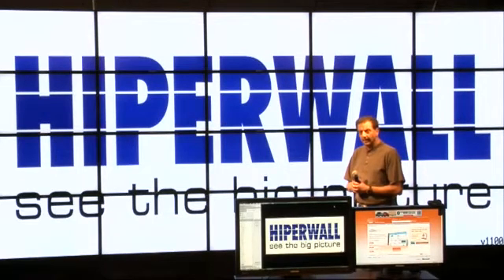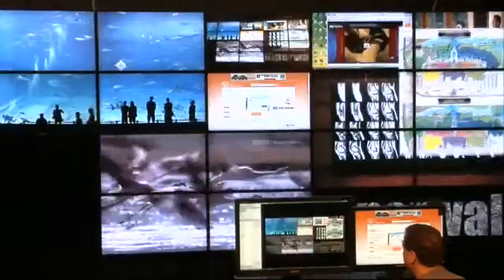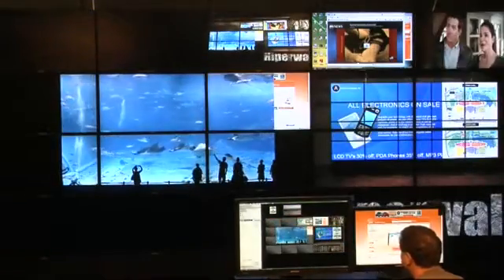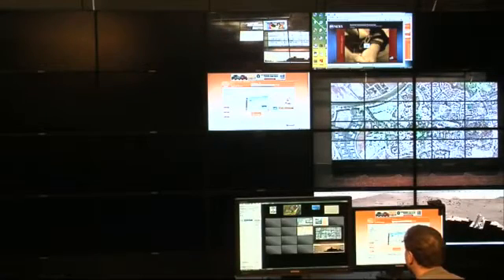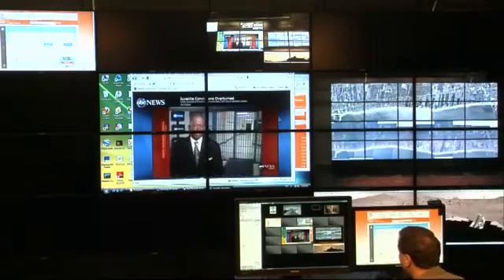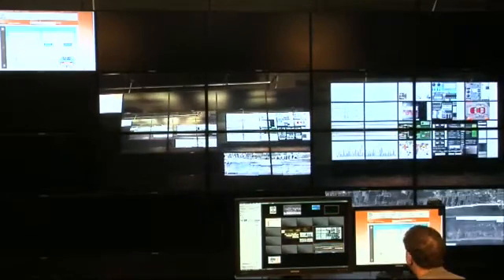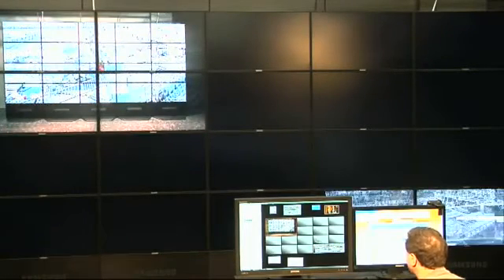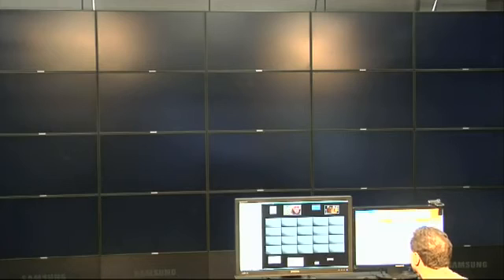Hiperwall Video Wall Display System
Hiperwall is a high-performance low-cost video wall software solution that can display a wide variety of content with unmatched speed, flexibility and functionality in extremely high-resolution.